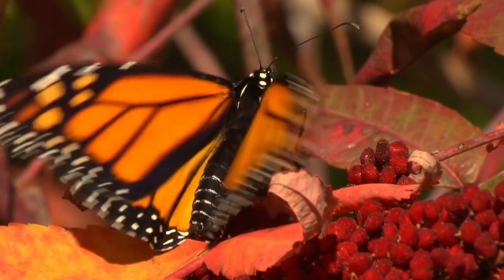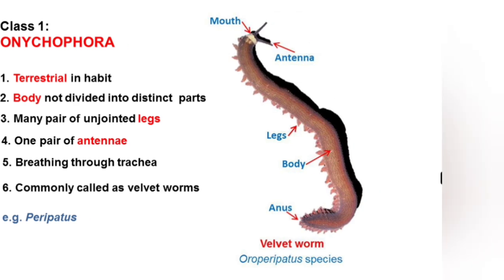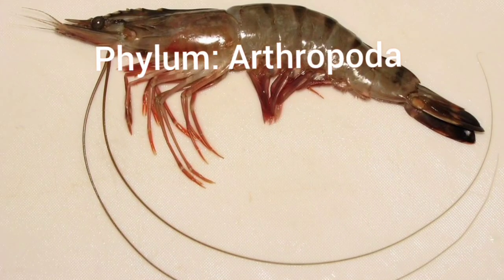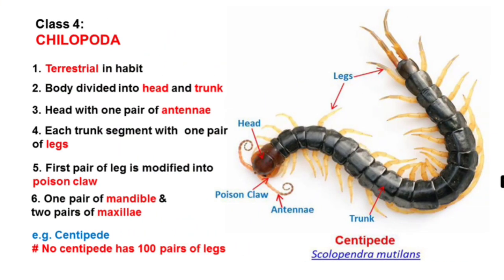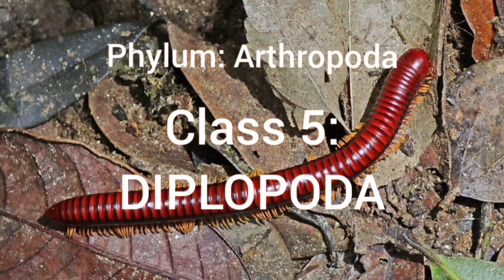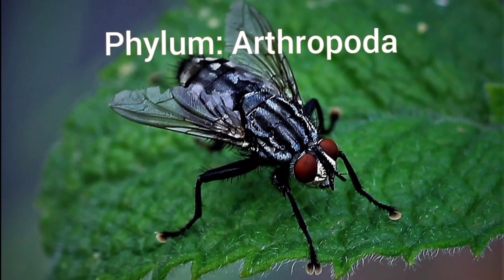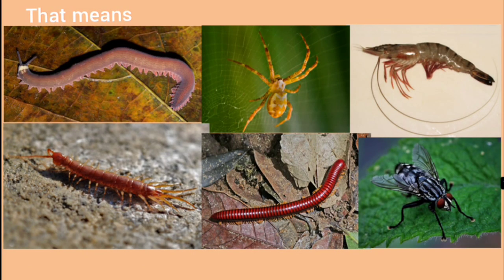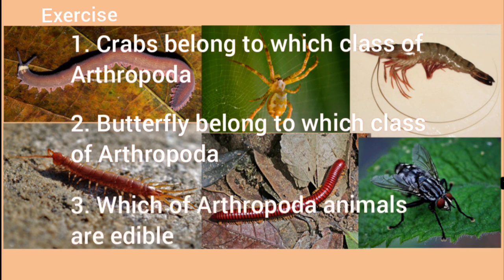Identify 🔎Animals Belong To Arthropoda. Pahchane Arthropoda Jiv ko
In this video, you will able to
Identify animals of Arthropoda
Differentiate between centipede and millipede
# Easily draw labelled diagrams of these animals

# Content created by channel owner
# Image and clips taken from paxel and pixabay
# Video created and edited through app ScreenRec and VideoGuru